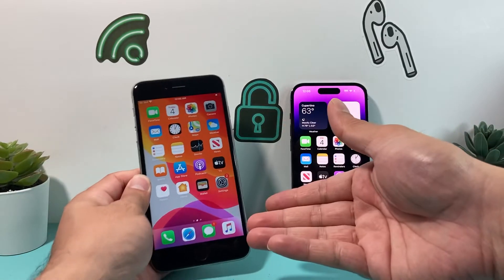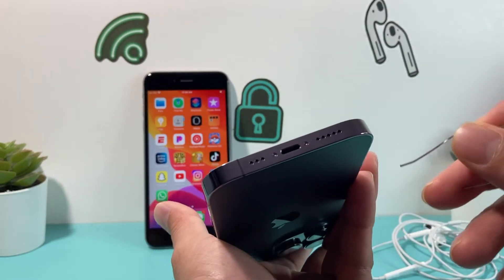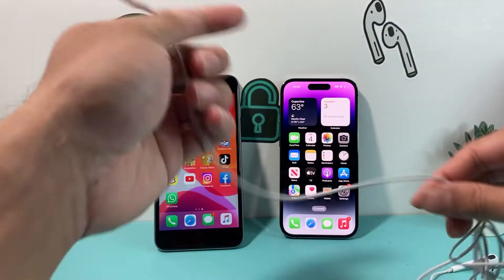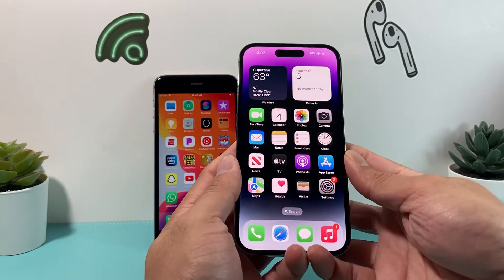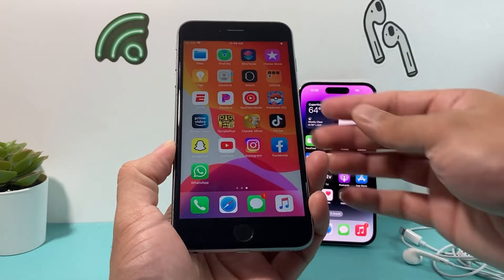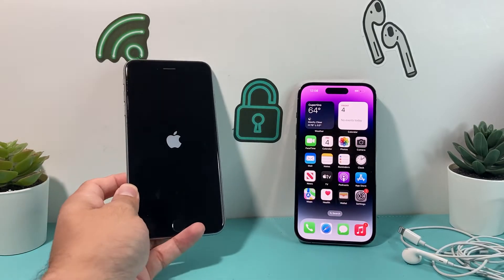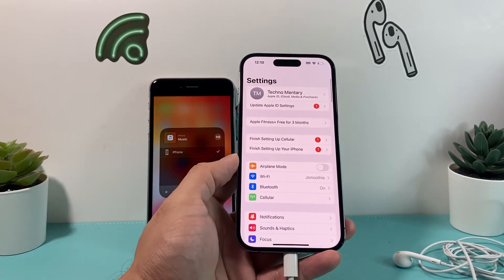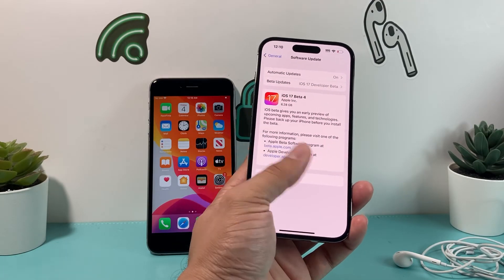How to Fix iPhone Headphone Jack Not Working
If your headphone jack is not working on your iPhone, there's few things you can try to troubleshoot and fix the problem. In this video we troubleshoot the common cause of the iPhone headphone jack not working on newer iPhone or older iPhone that has 3.5mm headphone jack. These simple step by step tips should help you resolve headphone jack not working on your Apple iPhone.